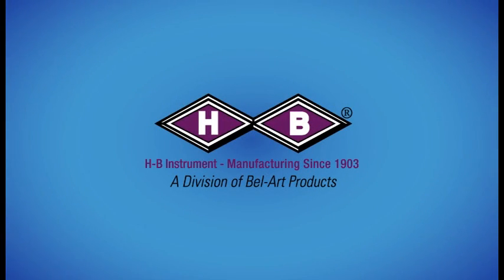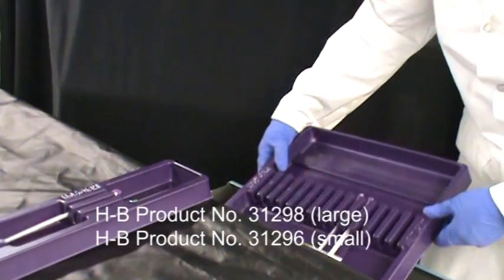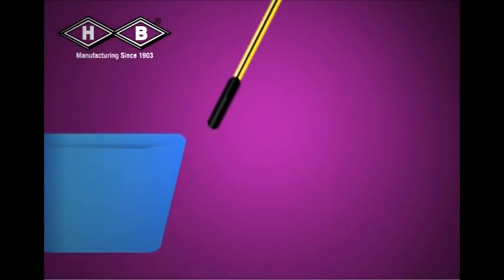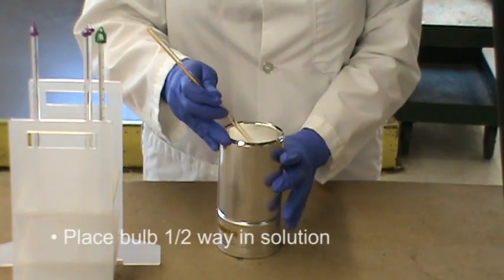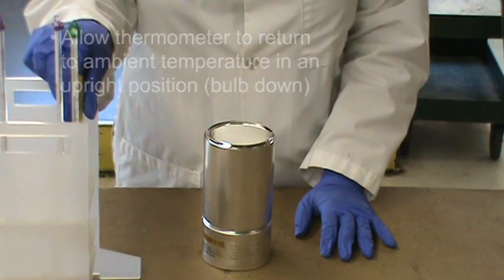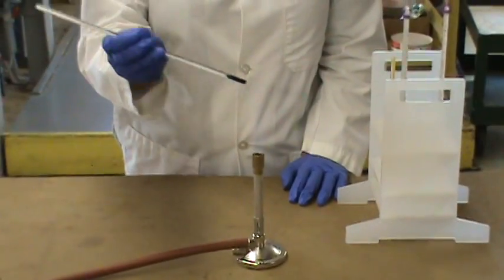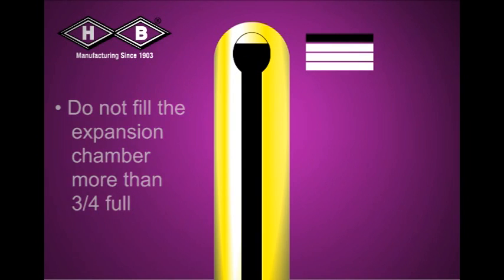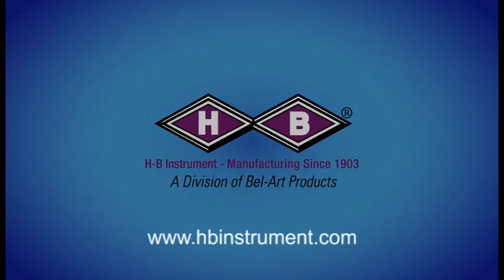How to Reunite Glass Thermometers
- Separation in the liquid column can occur in shipping and handling or as a result of horizontal storage.  This separation results in inaccurate readings, but the thermometer can easily be fixed.  This video demonstrates two simple methods for reuniting separated thermometer liquid -- a cooling method and a heating method.  H-B Instrument offers multiple lines of glass thermometers including Easy-Read®, Double-Safe™, Enviro-Safe®, DURAC® Plus™ and DURAC®.